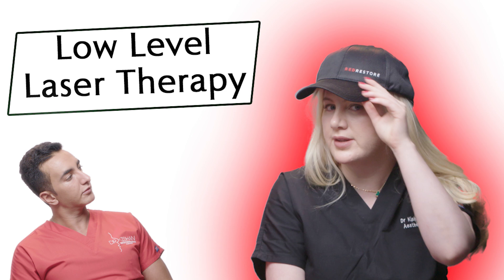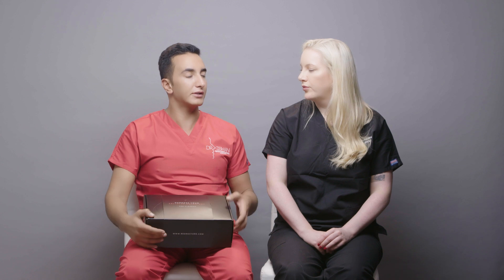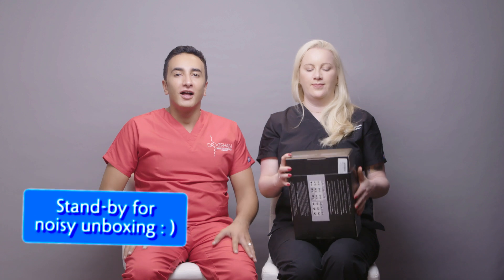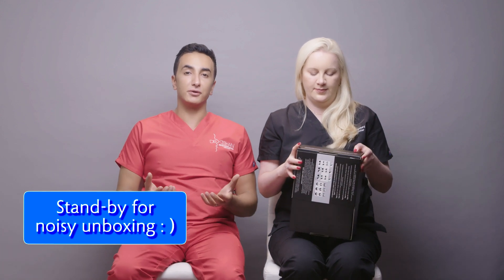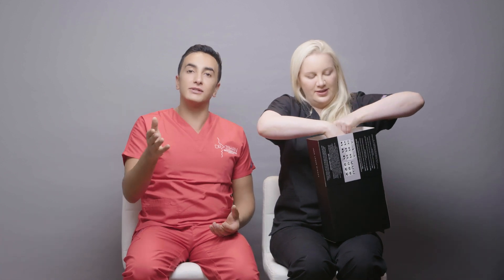Low Level Laser Therapy - Effective for Hair Loss?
Dr Kish has been looking into low-level laser therapy (LLLT) to combat his hair loss and gives us his experience with it so far! 👩🏼‍⚕️ Dr Tonks and 👨🏽‍⚕️ Dr Kish also discuss the science behind the stages of hair loss and compare laser therapy to LED therapy.

Journal Studies:

Efficacy and safety of a low-level laser device in the treatment of male and female pattern hair loss: a multicenter, randomized, sham device-controlled, double-blind study-

The use of low-level light therapy in the treatment of androgenetic alopecia and female pattern hair loss-

✨🥳🥳 WE ARE NOW TAKING APPOINTMENT BOOKINGS!! 🥳🥳✨

Come & join the discussion on our Facebook page to chat with other injectable-enthusiasts like yourself:

👩 People in this video:
Dr Sarah Tonks @DrSarahTonks and also @thelovelyclinic (Instagram)
Dr Kishan Raichura @drkishantlc (Instagram)